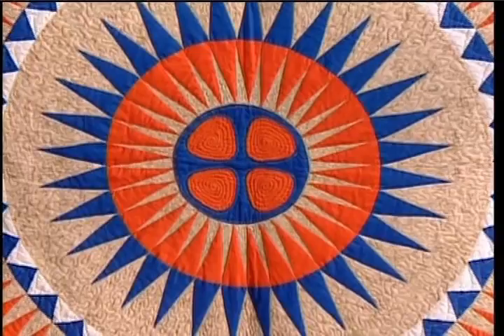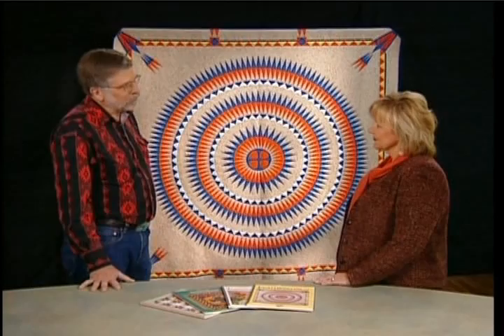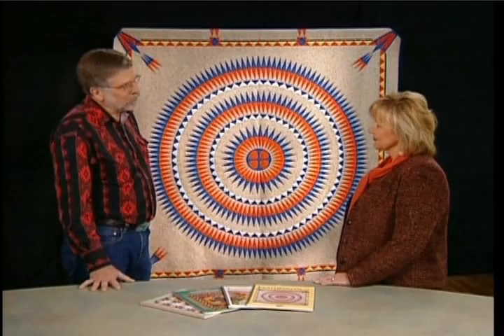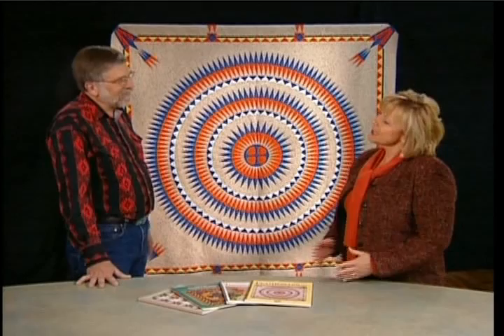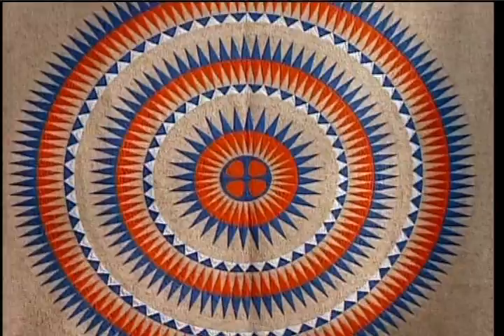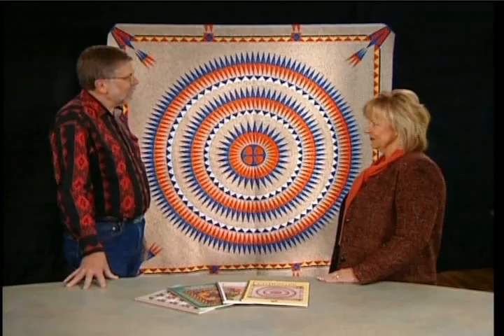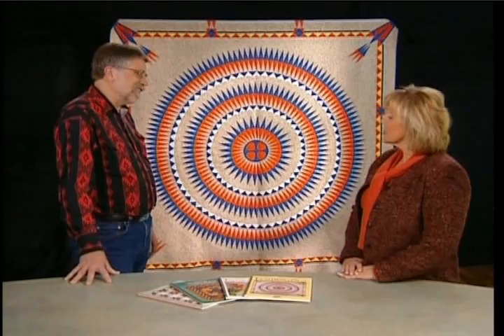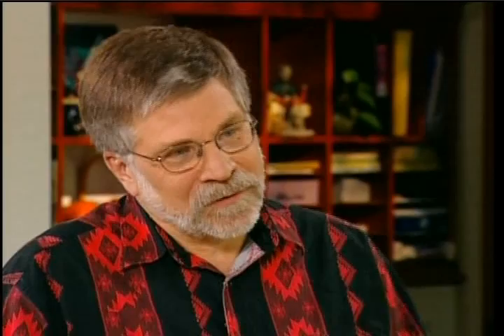John Flynn's Quilt of the Week